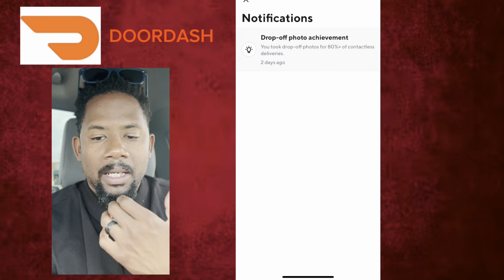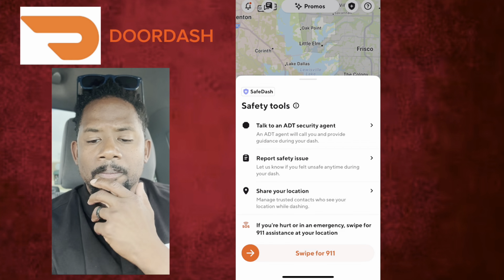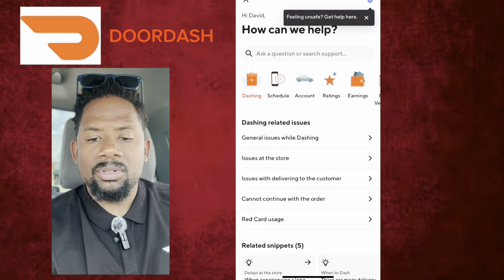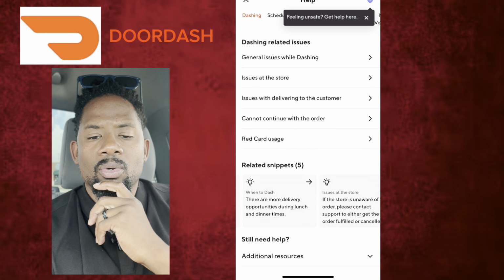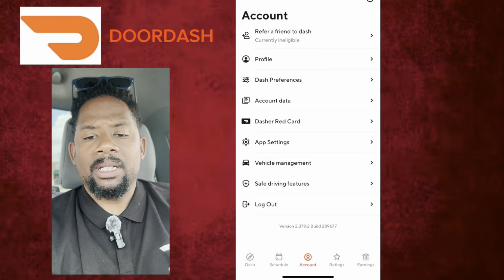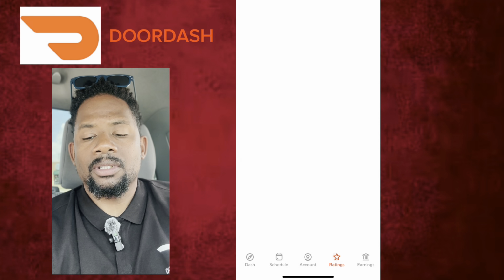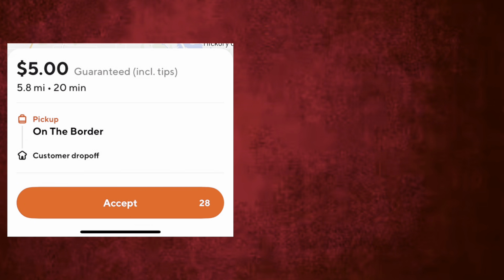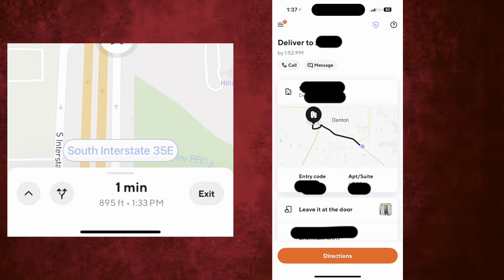“How to DoorDash Like a Pro (Except I’m New) | Live Pickup & Delivery Chaos”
How to Use DoorDash for Your First Delivery (Without Screwing It Up)

So you finally signed up for DoorDash, you’ve got the app open, and boom — your first order pops up. Now what?! Don’t panic. In this video, I’ll walk (and drive) you through your very first delivery so you don’t end up delivering tacos to the wrong house or drinking the customer’s milkshake. (Tempting, but no.)

We’ll cover:
 • What to do when your phone starts buzzing like it’s got a secret mission
 • How to find the restaurant without looking totally lost
 • The art of picking up food without awkward small talk
 • Dropping off like a pro without tripping over garden gnomes
 • Pro tips so you don’t look like a total rookie (even if you are)

If you’re wondering, “Am I doing this right?” — this video is for you. Let’s dash into it… and try not to get hangry.